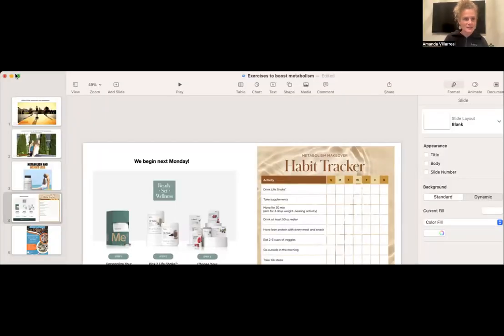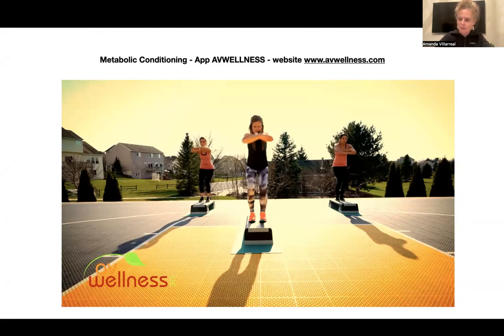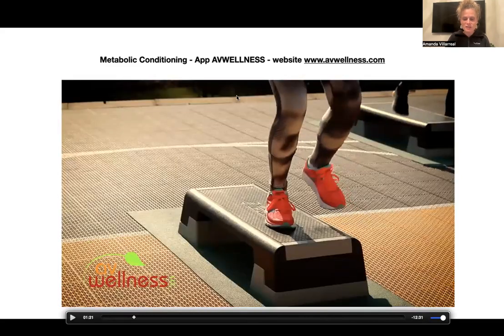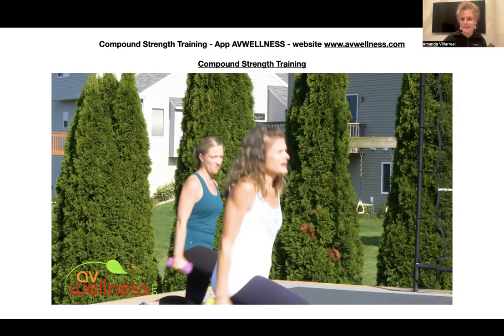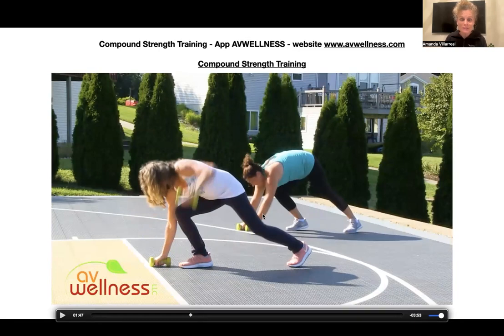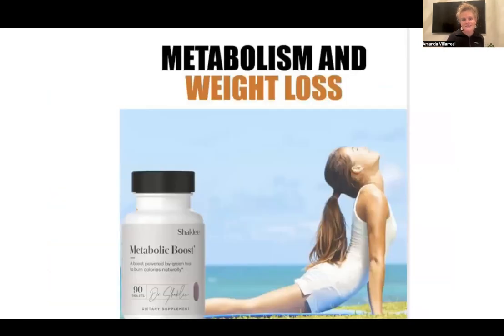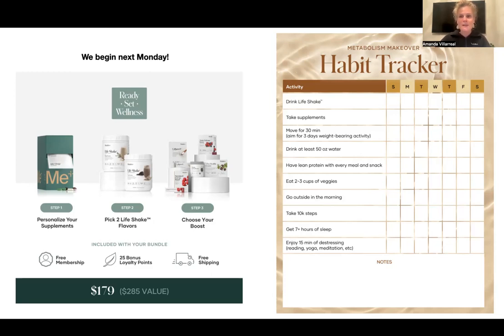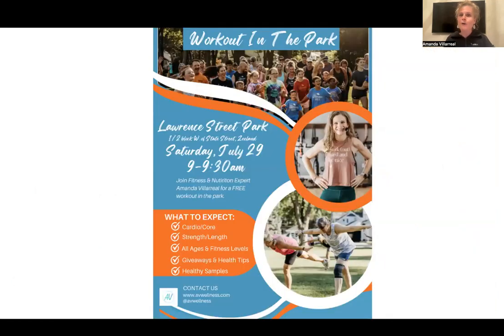The best exercises to boost your metabolism!